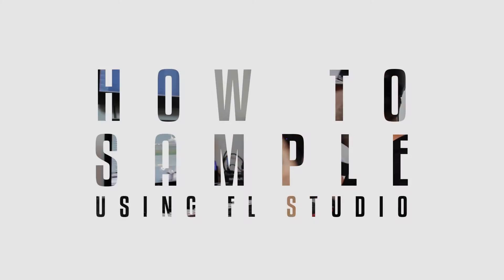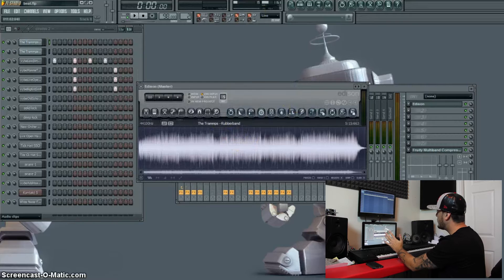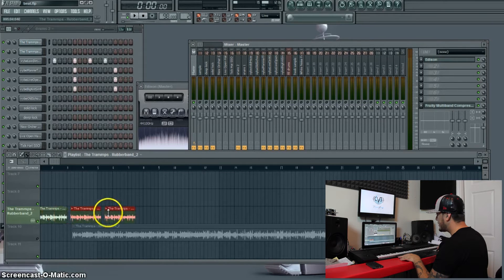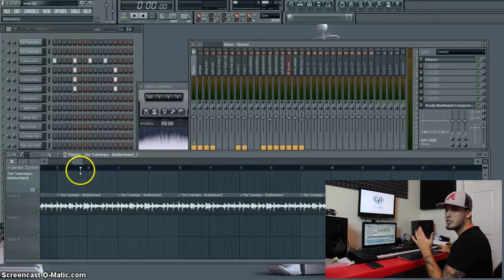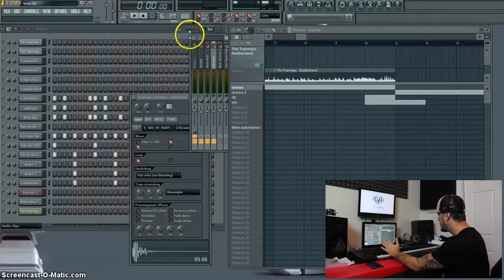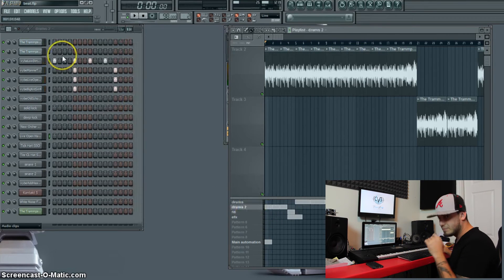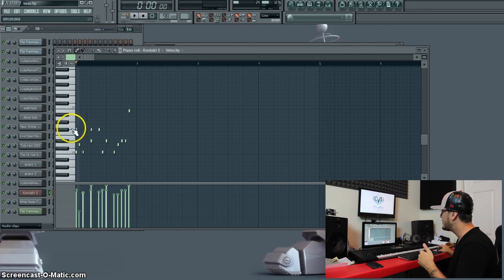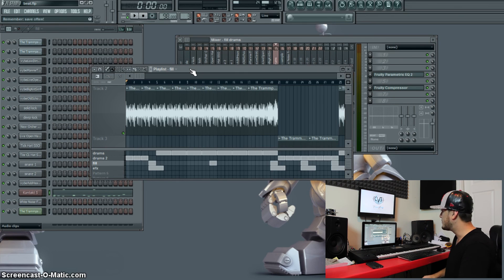"How to sample a beat in FL Studio" - Tutorial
Learn how to sell beats and how to properly run an online production company!

"How to sample" a beat in FL Studio.
Level: Intermediate
Aimed towards those just learning FL Studio components.